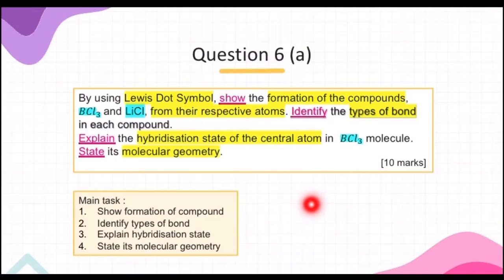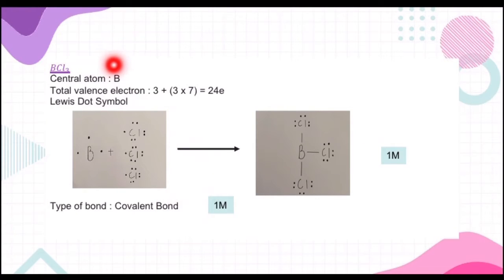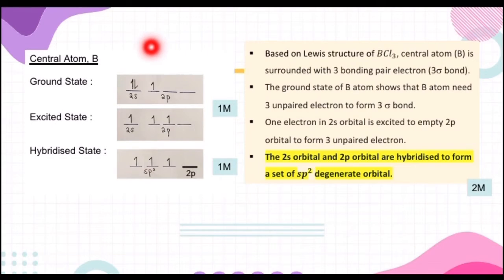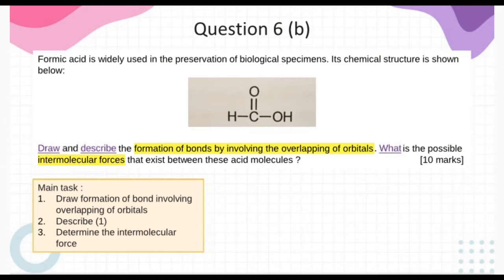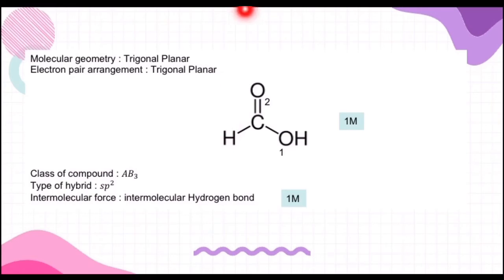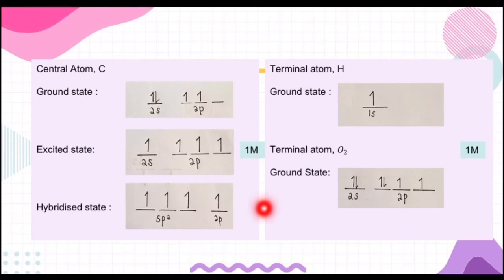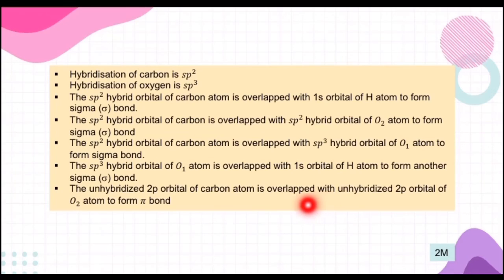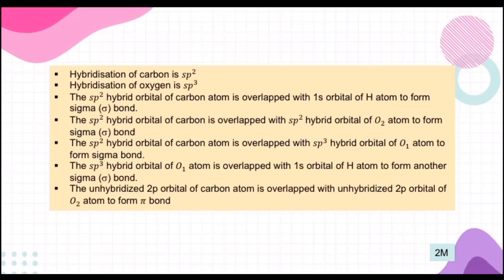Q6 Past Year Chapter 4 Chemical Bonding (PSPM 2012/2013)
This is Q6 from Past Year Module KMPk 2020/2021.
This video was presented by NUR ALEYSHA BINTI KHAIRUDIN
from F1T3 with the guidance from tutorial lecturer Madam Kong.

By Chemi KongSL